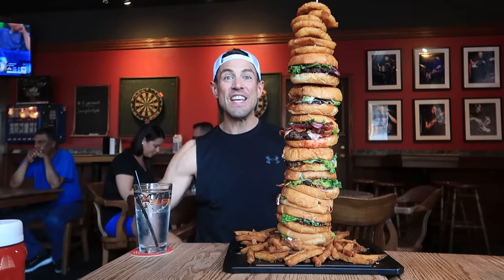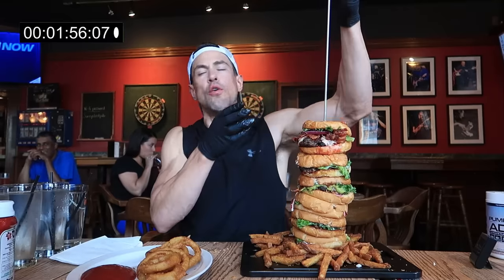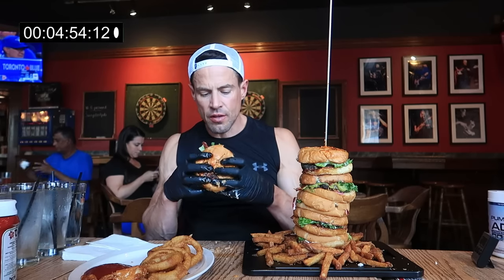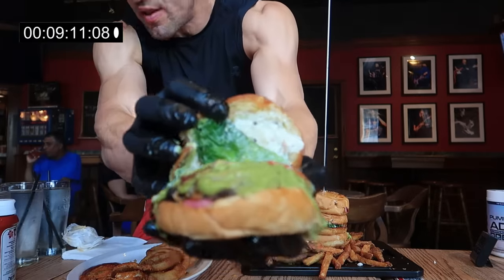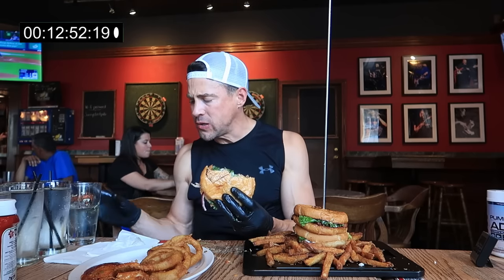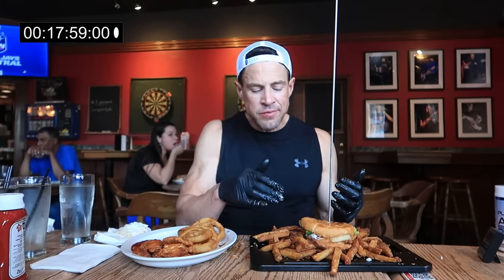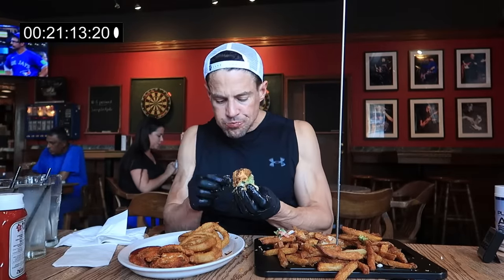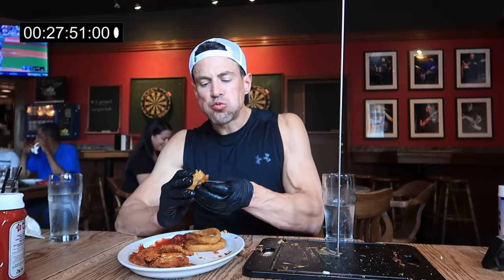THE $150 BURGER CHALLENGE "10LB TOWER OF TERROR" THAT HAS NEVER BEEN BEATEN | SCOTT EATS YOUTUBE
Today we are in Surrey BC at a familiar place called Donnegal's. We're here to take on their UNDEFEATED 10lb Tower of Terror. We have 60 minutes to complete 8 of their signature burgers, a stack of onion rings, a very generous serving of french fries and a large portion of their 🔥 ATOMIC  WINGS 🔥. If we complete it in time, we will get the meal for free and be the very first peron to have ever defeated this challenge. However, if we do not, we will have to pay the approximately $150 price tag. We have previously completed their 5lb and 8lb burger challenges so were back to up the ante once again. Wish me luck as this Tower of Terror is truely frightning!!

Previous Challenges at Donnegal's with  @JoelHansen